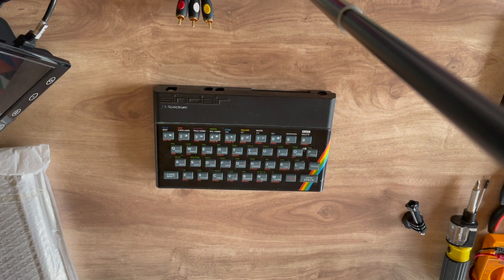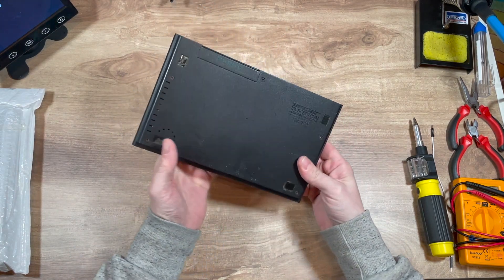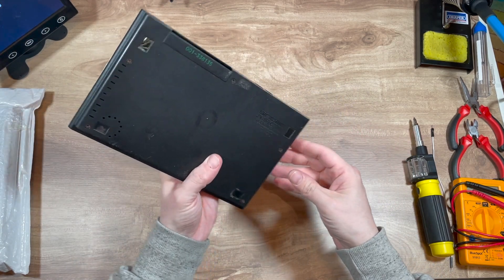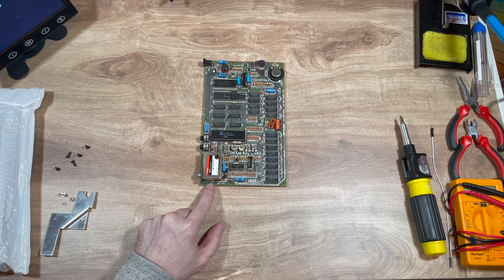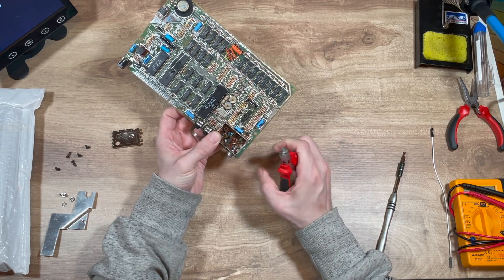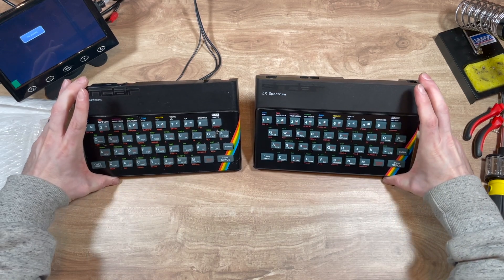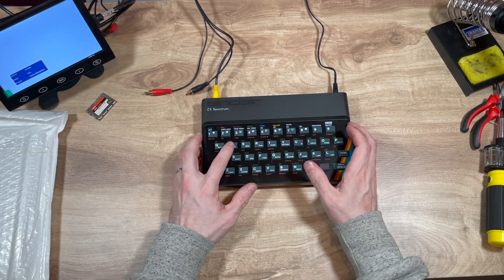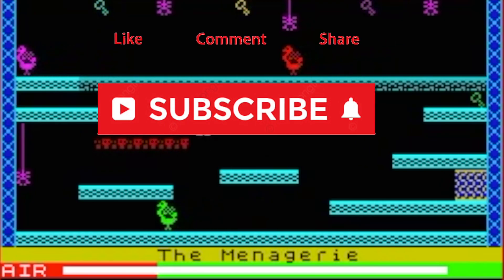ZX Spectrum 48k Composite mod with NEW CASE from zxrenew.co.uk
After getting a untested 48k spectrum with damage on the keyboard. I looked at easy ways to refurb the unit. After research I decided on the basic composite mod for now and a few Case, Membrane, Rubber Matt and Keyboard Frame to make it look like new. all parts used listed below. Enjoy the Video.